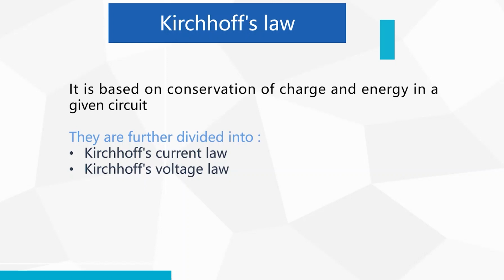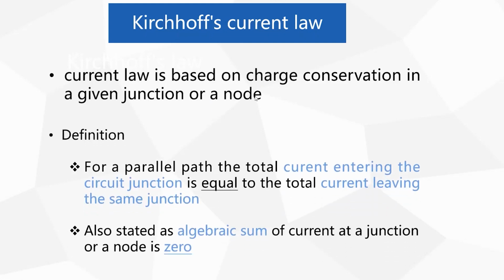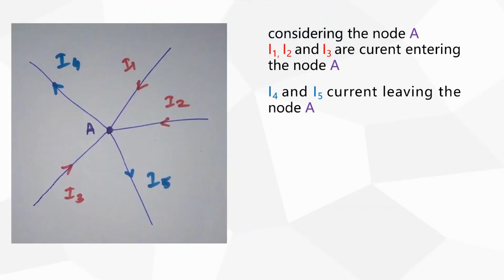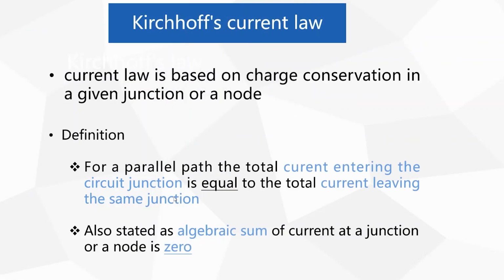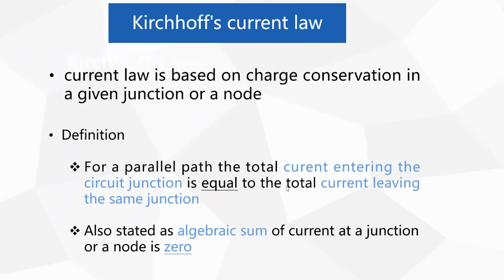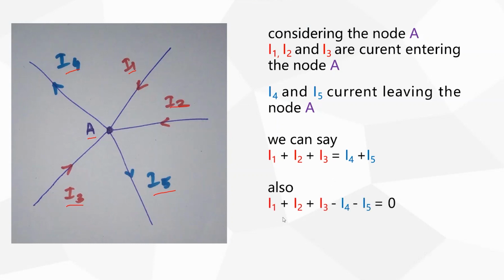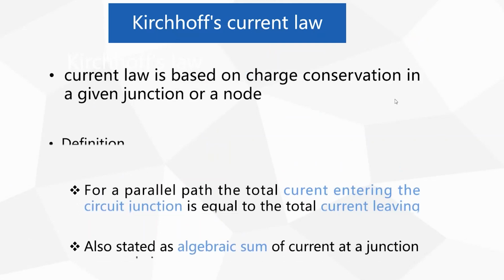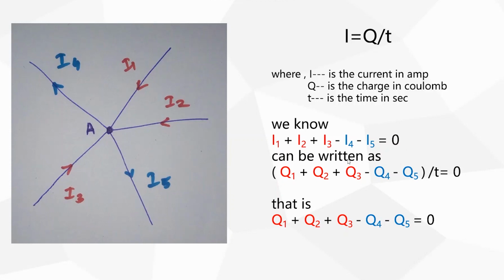Circuit Theory - Unit 1 Introduction to KCL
An introductory session on Kirchoff's Current Law and solving different kinds of circuits.

SOCIAL